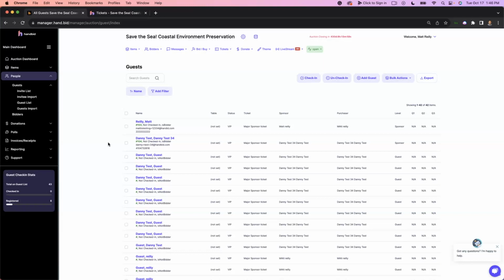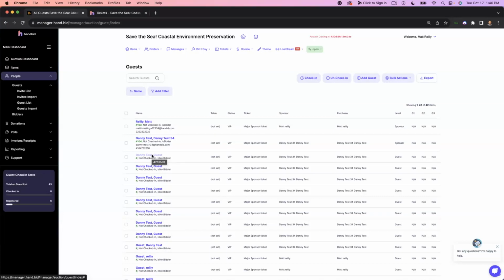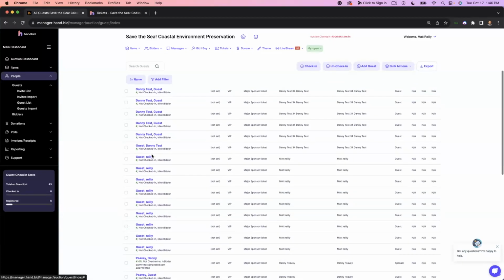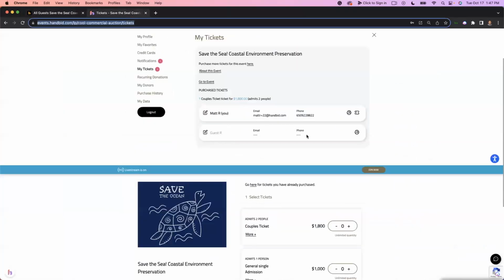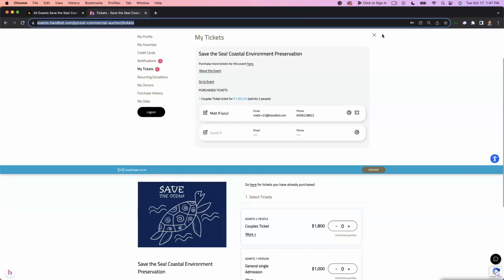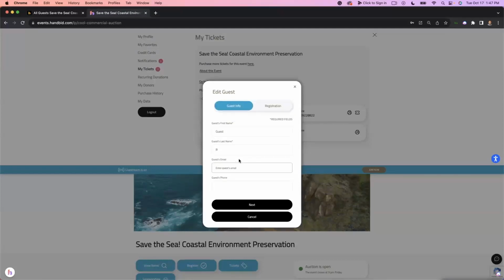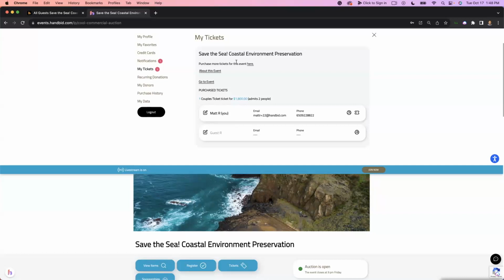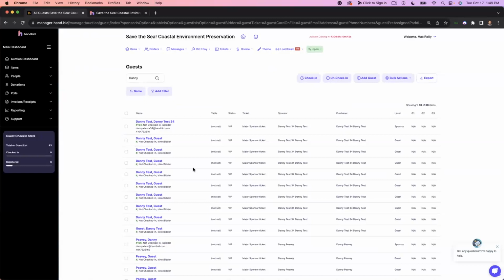Double Your Revenue Challenge Day 4: Easy guest lists